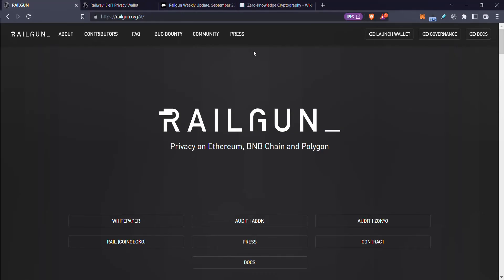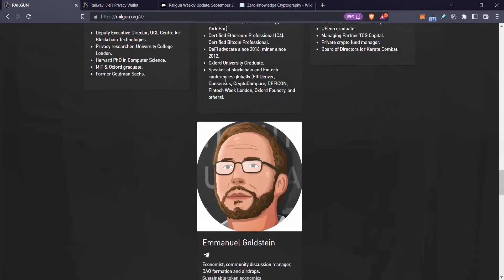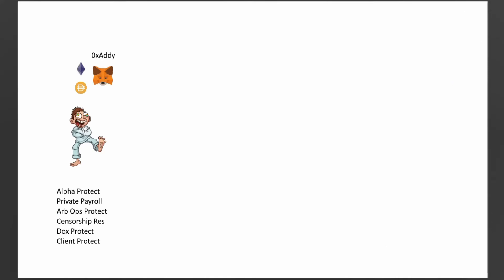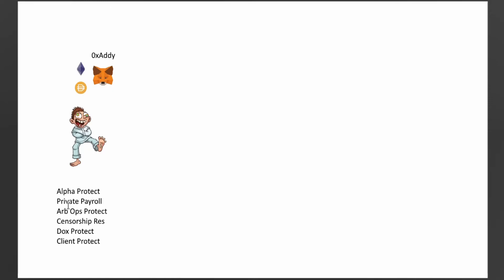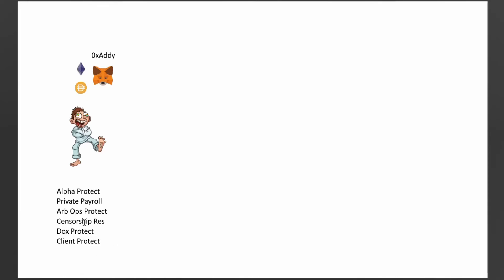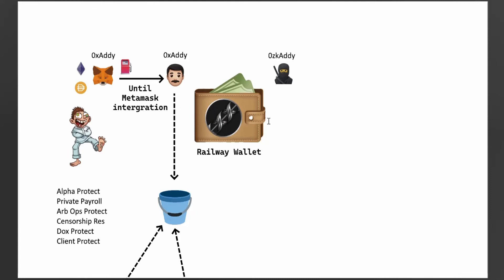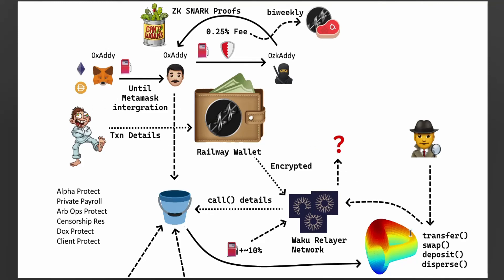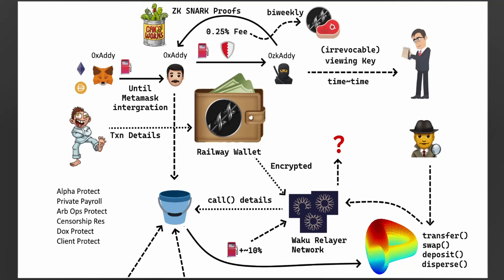RAILGUN - Onchain Auditable Privacy Protocol